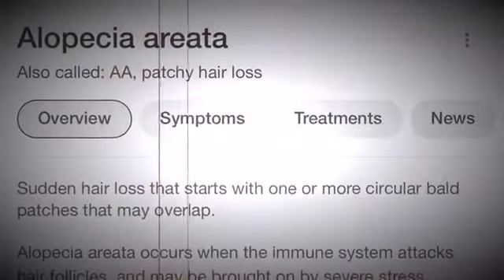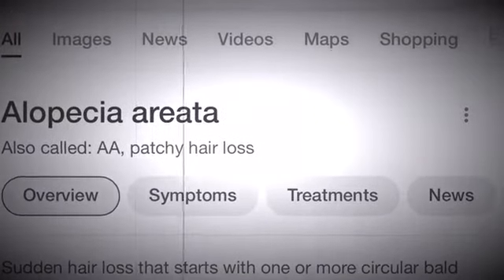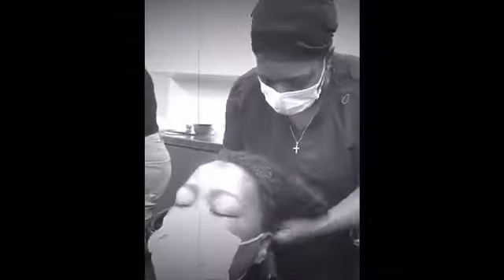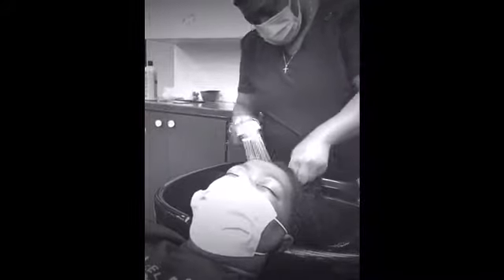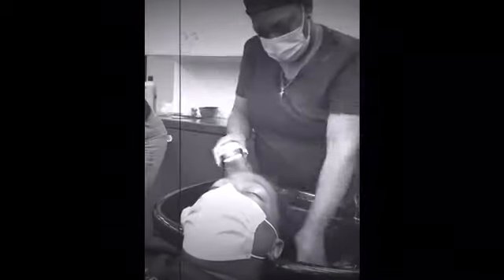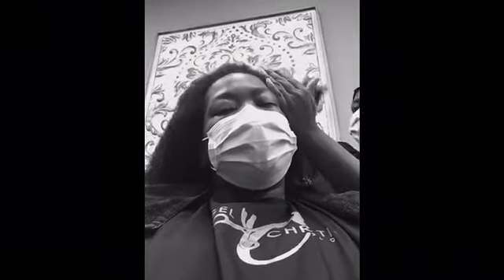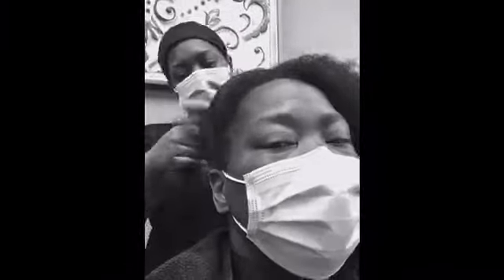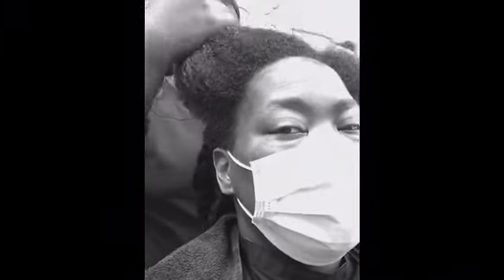4C Postpartum Haircare with Alopecia Areata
4C hair can be High maintenance hair. Now imagine adding to the struggle postpartum shedding and alopecia. Well today let’s delve into how to turn the struggle into a successful hair relationship.￼

What kind of hair texture do you have? Has that always been your hair texture or did it change?